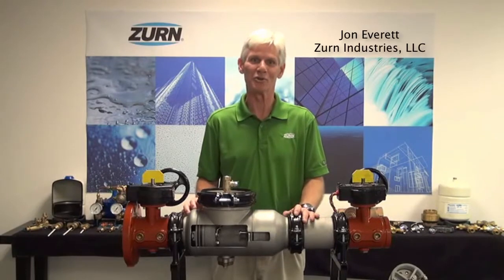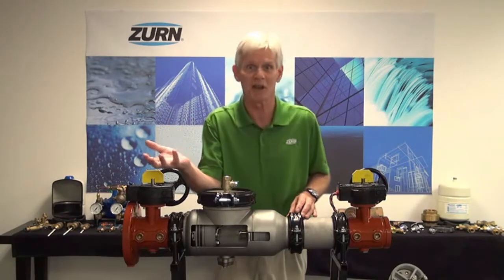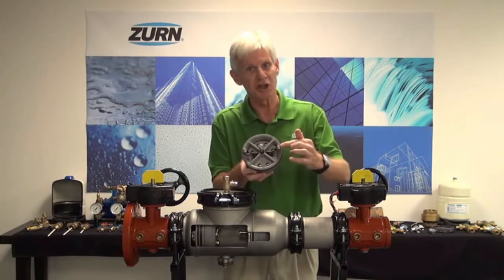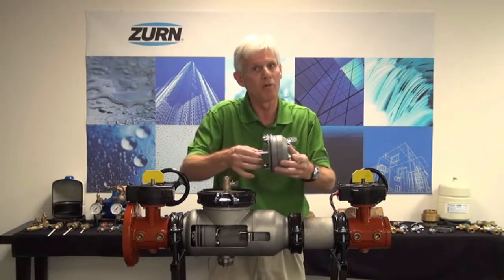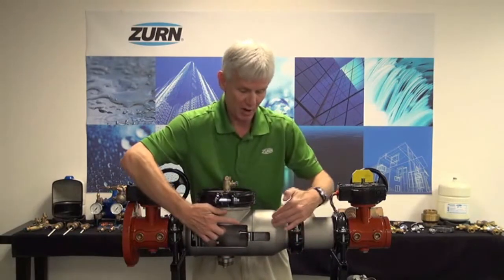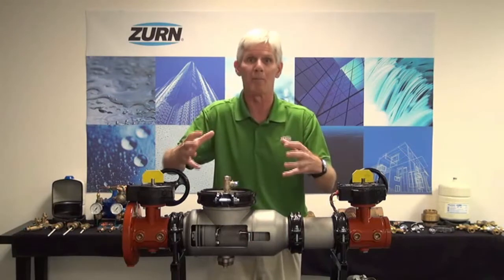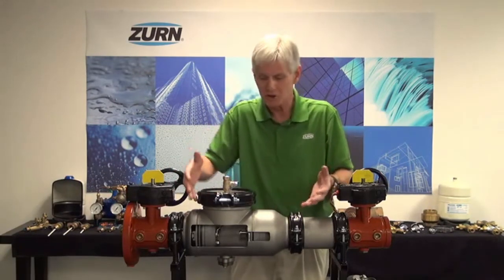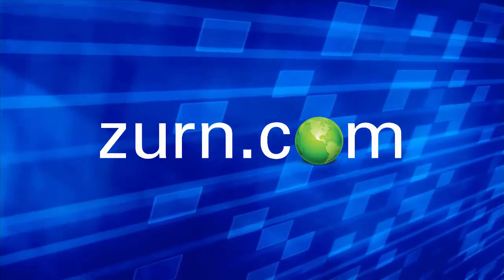Zurn Wilkins 300AST Series Stainless Steel Backflow Preventers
We have a new line of stainless steel backflow preventers! Listen as our team explains the product features and benefits of this new line of products.